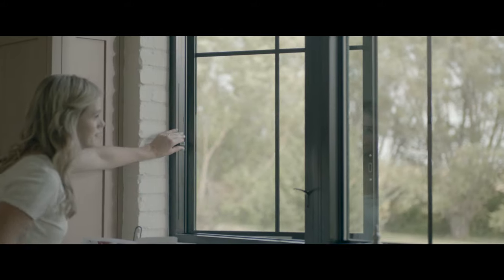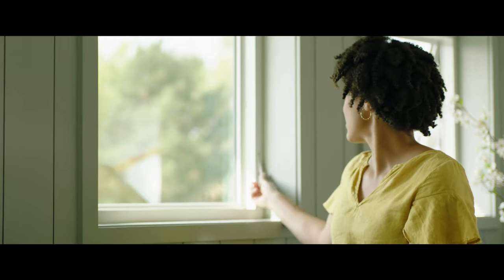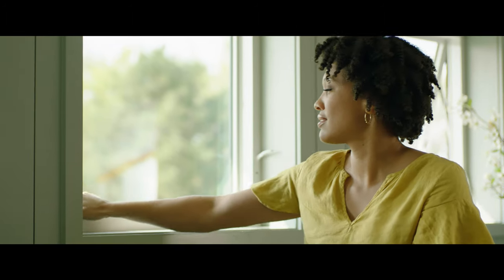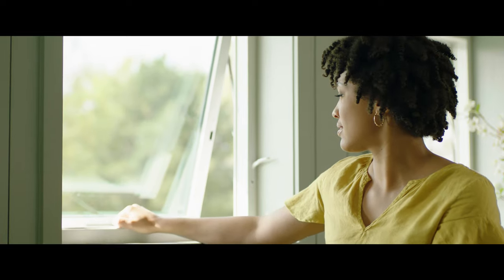Say Goodbye to the Window Crank and Hello to the Easy-Slide Operator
Discover the Easy-Slide Operator hardware, our newest innovation. Designed for years of long-lasting, smooth-operation, the Easy-Slide Operator is a revolutionary way to open and close select Pella casement and awning windows. With the same simple motion as dimming the lights with a dimmer switch, the Easy-Slide Operator allows you to simply slide to open and close your casement and awning windows, without the effort of cranking. The slim, sleek design provides a modern aesthetic paired with a comfort grip for easy use and smooth operation.